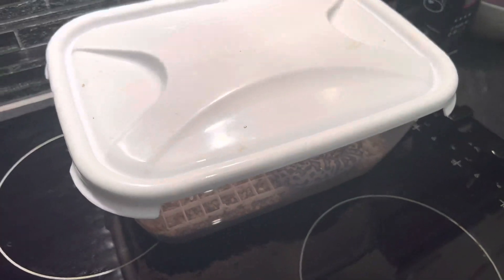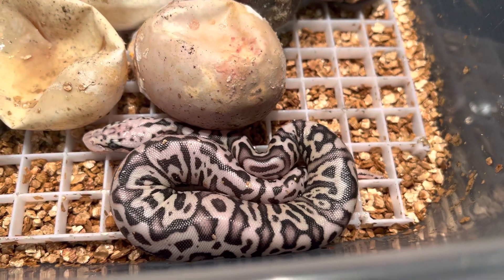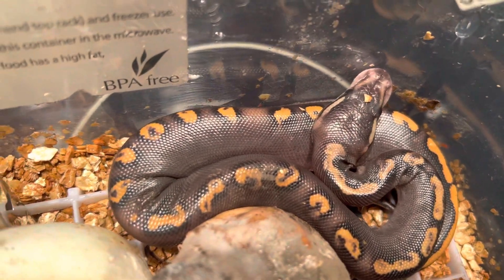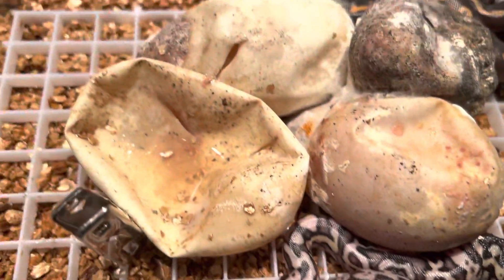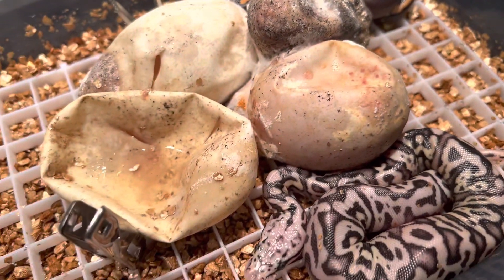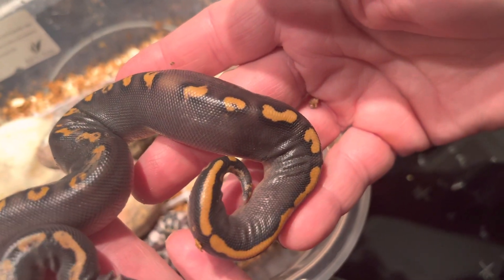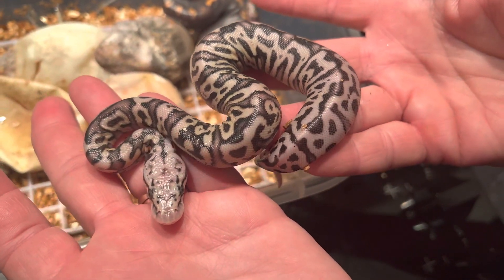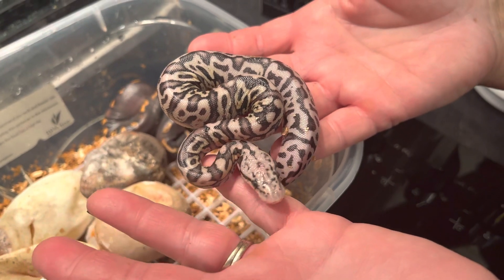Surely nothing came out of those MANKY EGGS 😱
Dad: GHI Black Pewter
Mum: Leopard Pastel 66% Het Clown